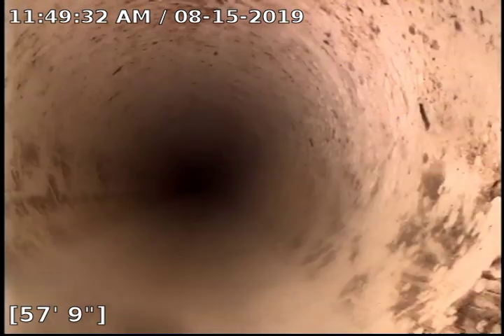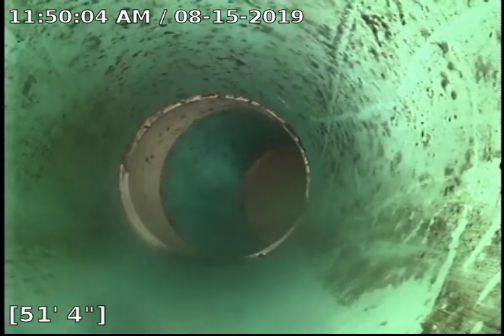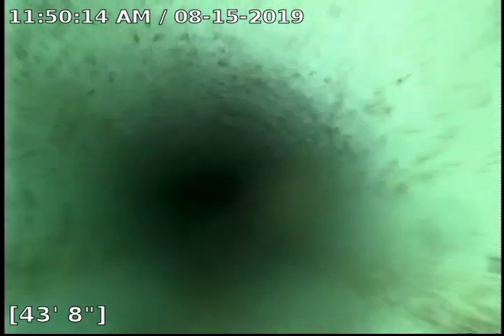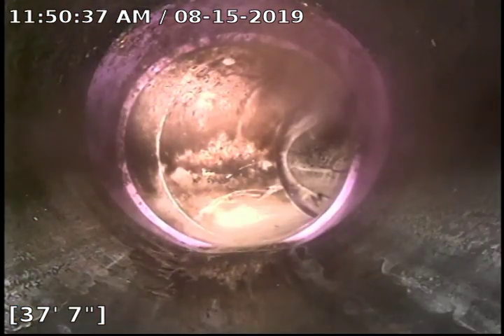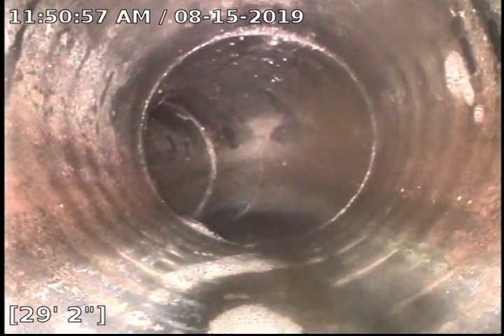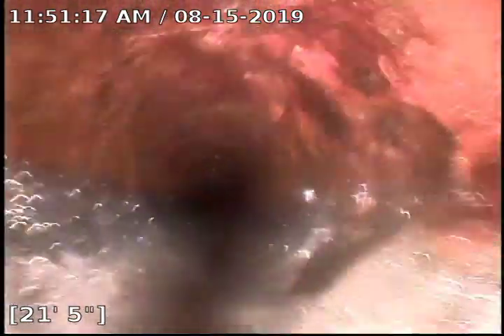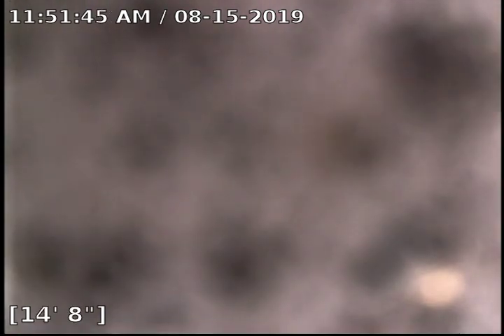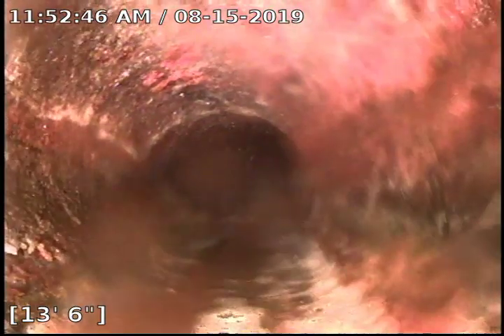708 East 21st St